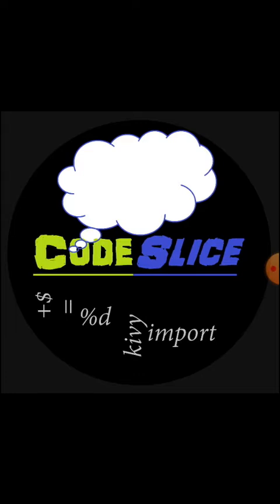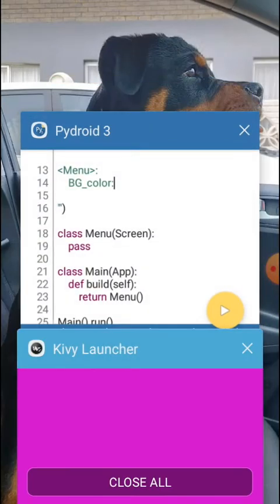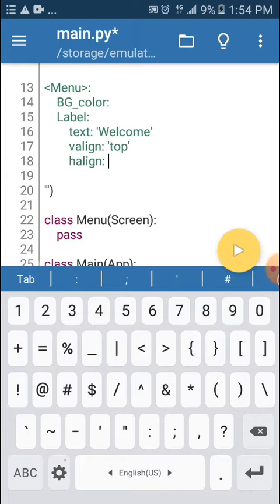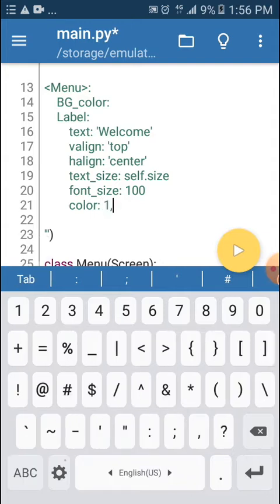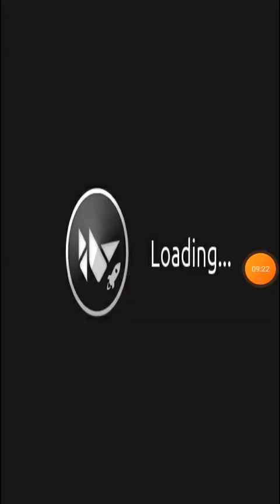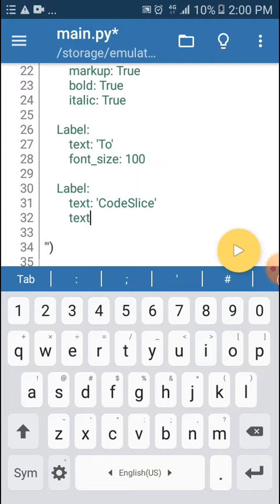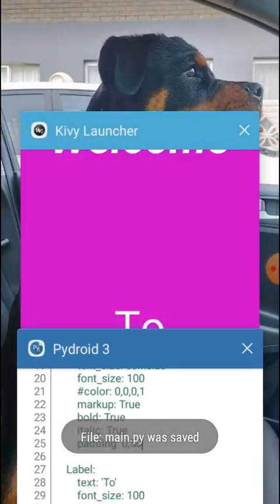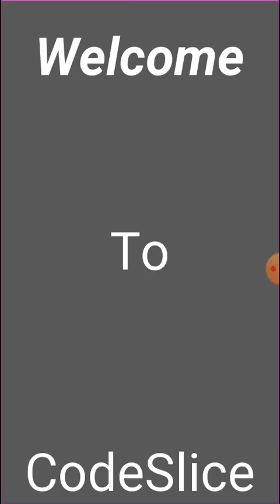Going Mobile with kivy: Everything Labels (01)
Kivy for mobile development made easy.